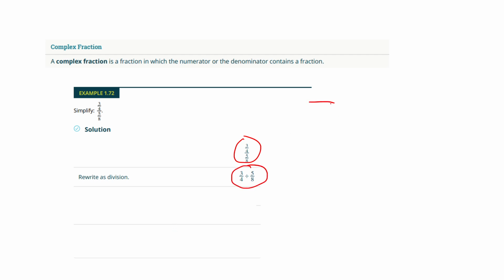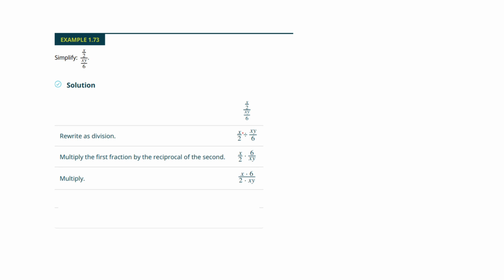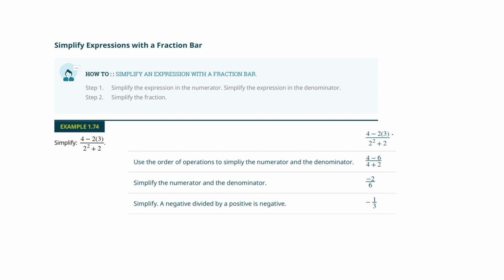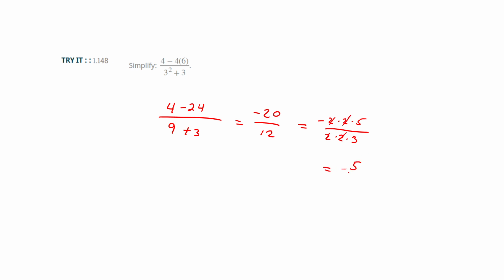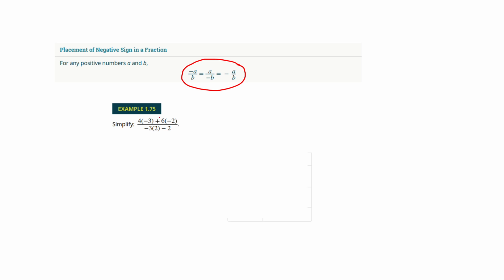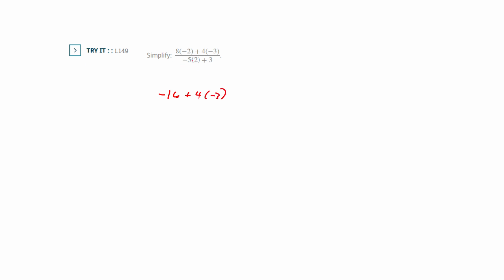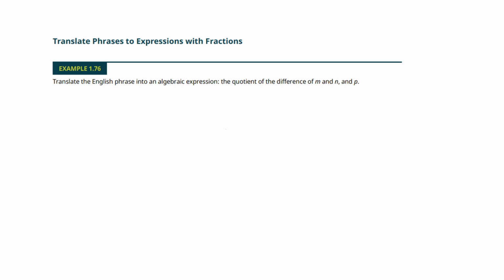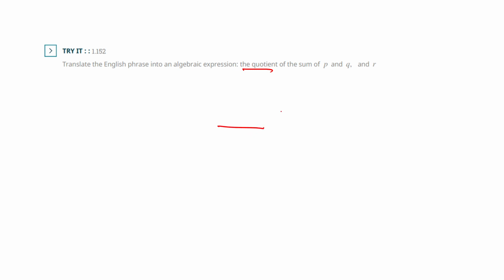Math House Alg I 1 5b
Working with complex fractions.